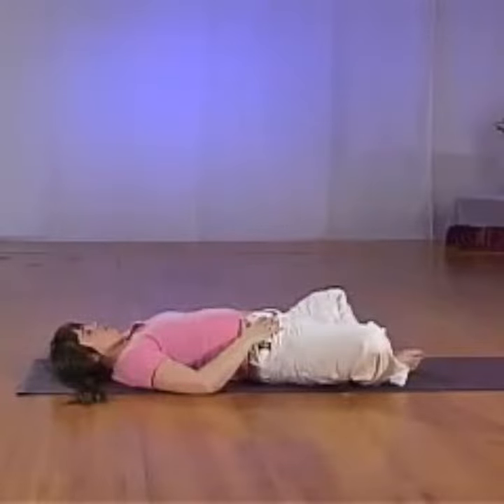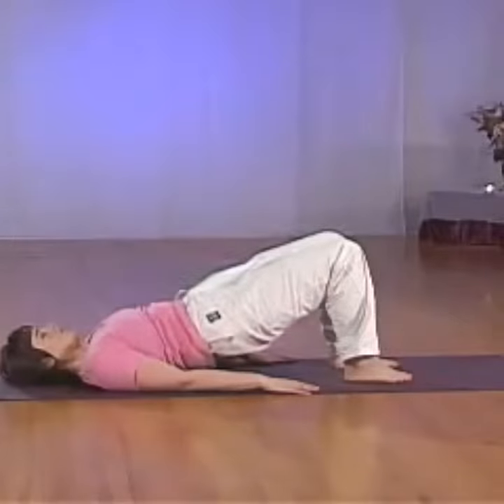Yoga for lifestyle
My Quik Video